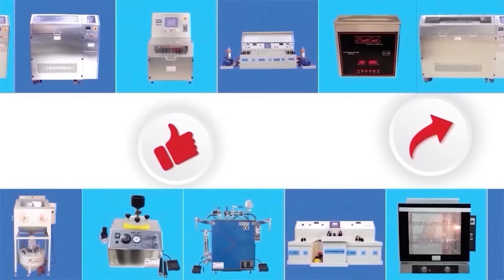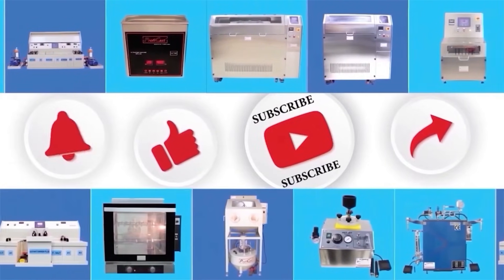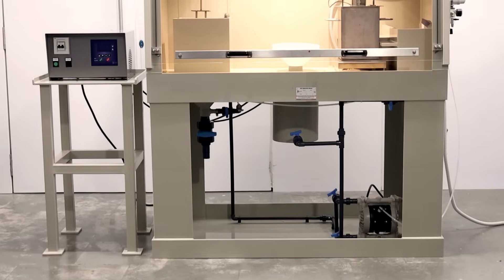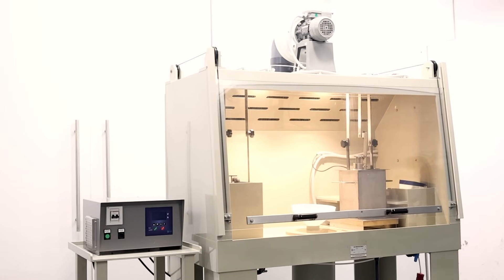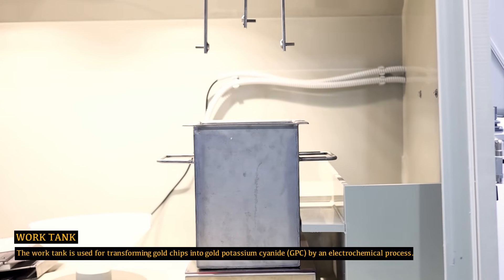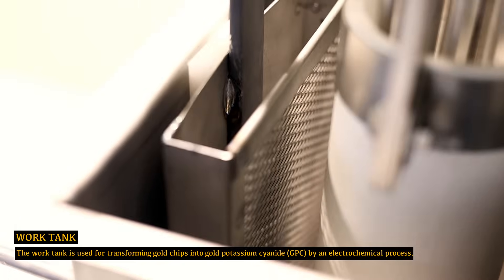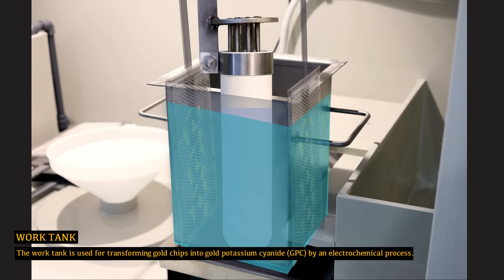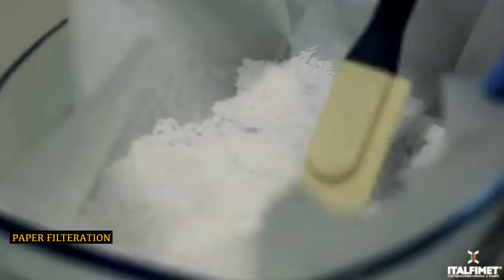Doit Salt Plant | High-Precision GPC Production System | Doit Industries Limited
The Doit Salt Plant is a high-precision chemical  processing system engineered for the production of Gold Potassium Cyanide (GPC)— a critical raw material for gold electroplating  applications. Designed for use in precious metal chemical manufacturing, the system  converts pure gold sheets into high-purity GPC  crystals using a cyanide and tightly controlled  chemical reaction.